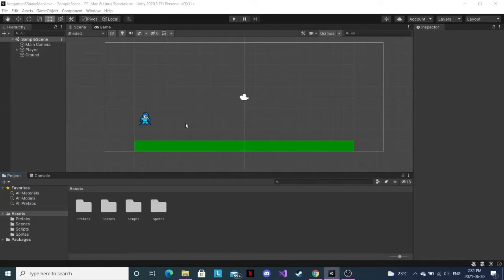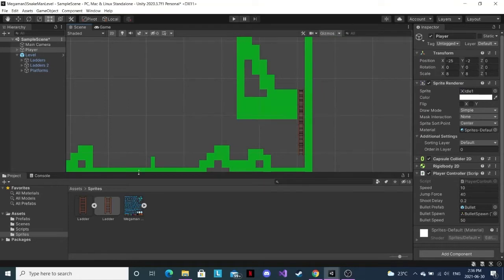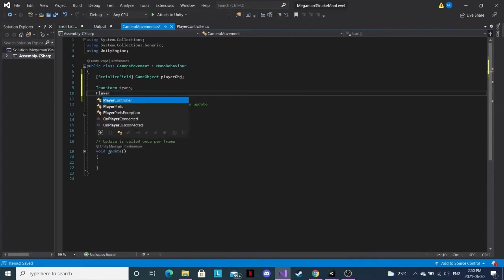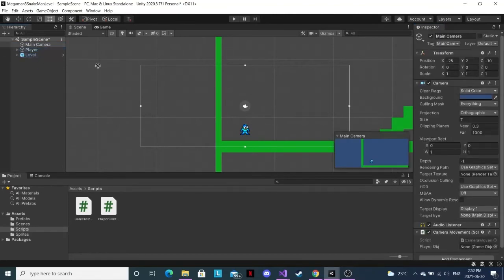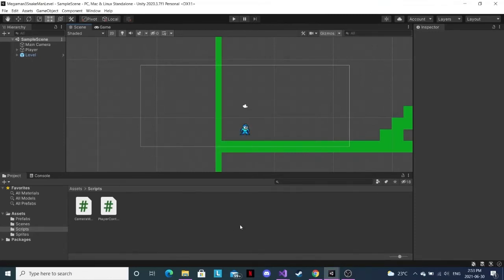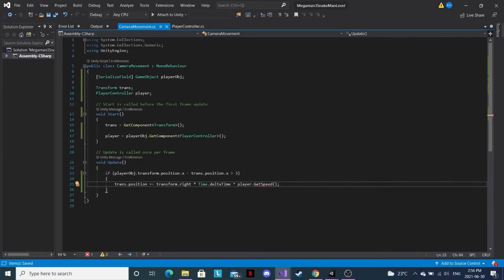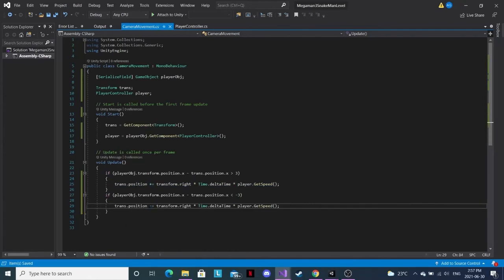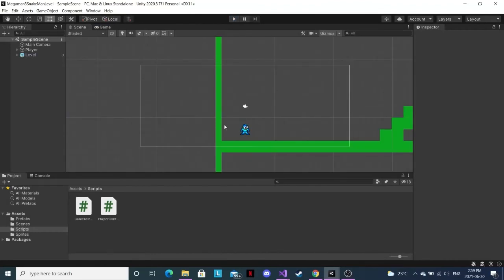Programming Tutorial 7 - Camera and UI - Intro + Content Part 1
This is part 1 of the content portion of programming tutorial 7, Camera and UI

We cover:
Filling out the level
Moving the camera to follow the player

Timestamps:
00:00 - 00:26 - Intro
00:27 - 02:45 - Filling out the Level
02:46 - 06:16 - Creating CameraMovement Script
06:17 - 06:55 - Testing Camera Movement
06:56 - 08:20 - Improving Camera Movement
08:21 - 08:50 - Creating GetSpeed() in PlayerController
08:51 - 10:30 - Back To Improving Cam Movement
10:31 - 11:27 - Testing New Cam Movement